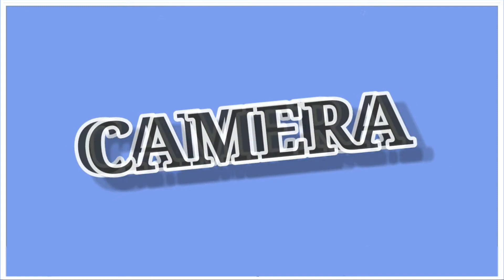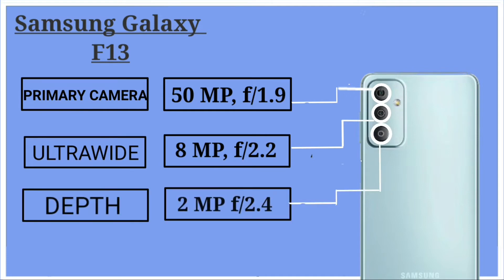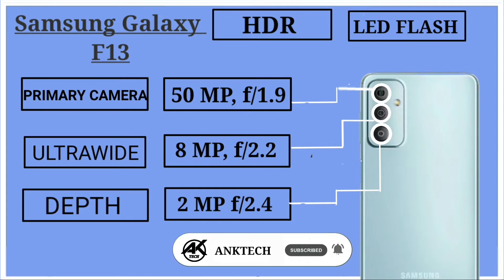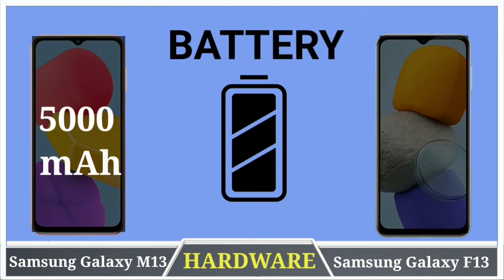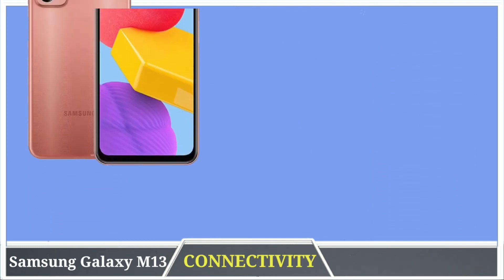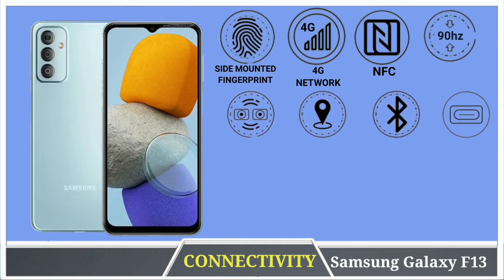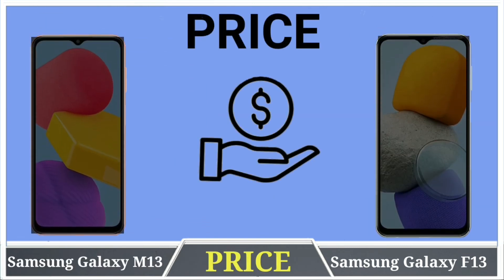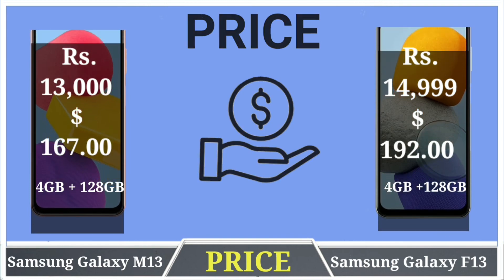Samsung Galaxy M13 Vs Samsung Galaxy F13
NOTE : ALL THE IMAGES/PICTURES SHOWN IN THE VIDEO BELONGS TO THE RESPECTED OWNER OF ANY PICTURES SHOWED IN THE VIDEO

Credit : If I have used in this video some Google Data (Images, Music, Clip Art and Short Videos etc.) So I Give the Credit of Respected Owners and thank you so much for providing the Data. If you feel bad please first contract me and then after take any action.